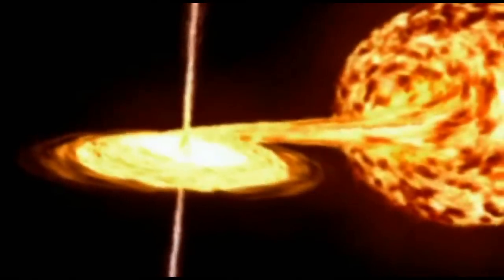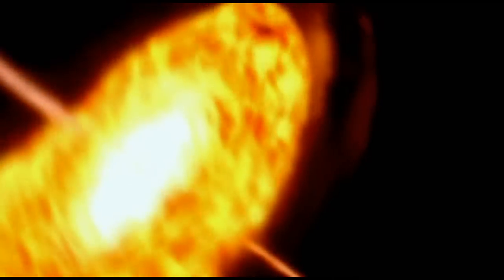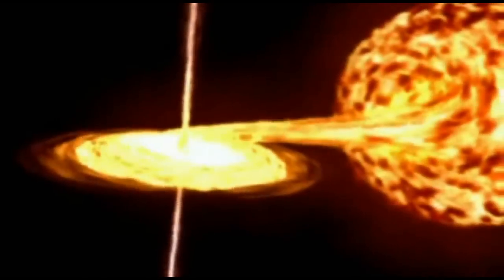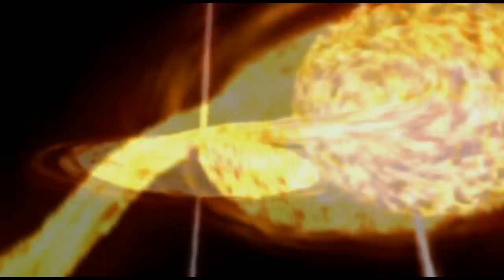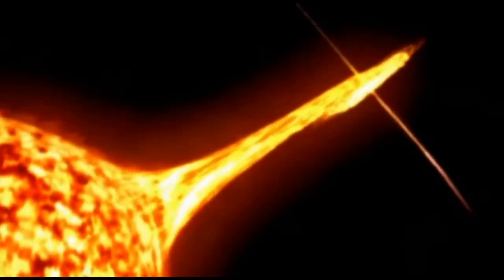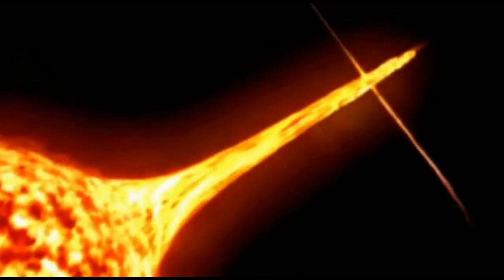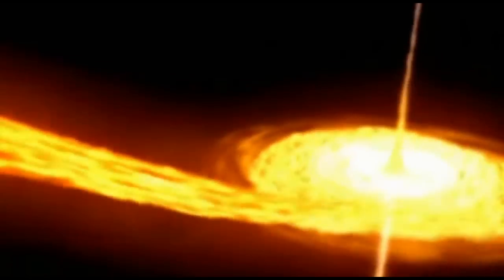HD Black holes-gravity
From documentary BBC Space with Sam Neill Black holes